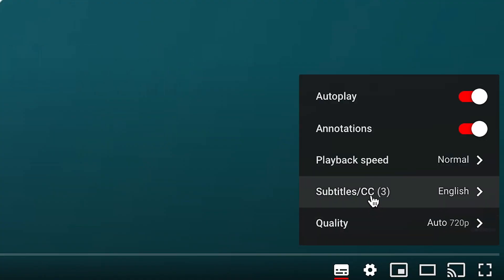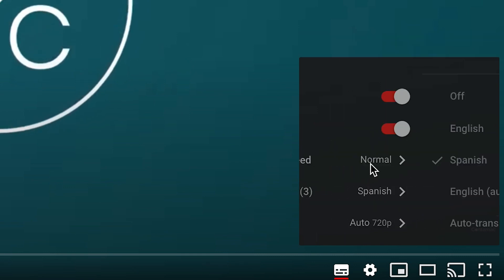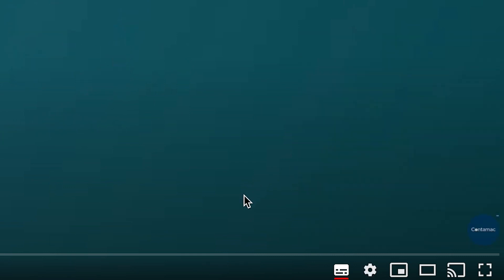Scleral Shape, Instrumentation & Lens Design | Conversations with Greg DeNaeyer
Contacts with Conway takes on a different format during lockdown, in which Martin discusses different topics with guests.

In this episode, Martin is joined by contact lens specialist, Greg DeNaeyer, whose research is dedicated to the development of new scleral lens designs and innovative ocular imaging. Greg and Martin discuss the growth in scleral lenses, the significance of scleral shape, and the development of instrumentation to improve the process of scleral lens design and fitting.

Contacts with Conway is a collection of educational videos featuring Martin Conway, Contamac's Professional Services Consultant. Join Martin as he explores different contact lens fitting techniques and analysis, sharing the knowledge he has gained throughout his career.

Contacts with Conway toman un formato diferente durante el bloqueo, en el que Martin discute diferentes temas con los invitados.

En este episodio, Martin se une al especialista en lentes de contacto, Greg DeNaeyer, cuya investigación se dedica al desarrollo de nuevos diseños de lentes esclerales e imágenes oculares innovadoras. Greg y Martin discuten el crecimiento en lentes esclerales, la importancia de la forma escleral y el desarrollo de instrumentación para mejorar el proceso de diseño y ajuste de lentes esclerales.

Contacts with Conway es una colección de vídeos educativos con Martin Conway, el consultor de servicios profesionales de Contamac. Únete a Martin mientras explora diferentes técnicas y análisis de ajuste de lentes de contacto, compartiendo el conocimiento que ha adquirido a lo largo de su carrera.